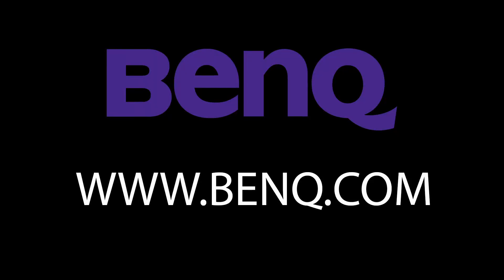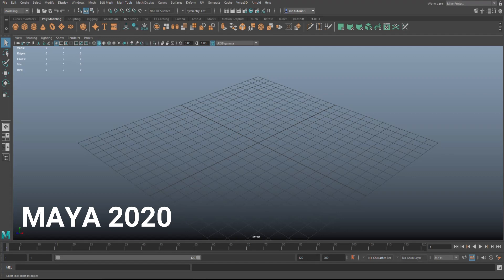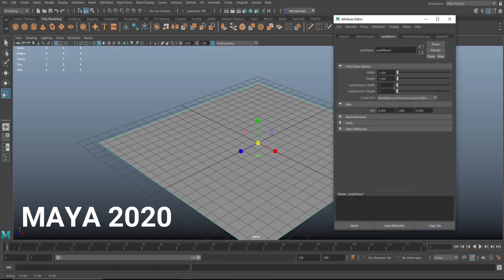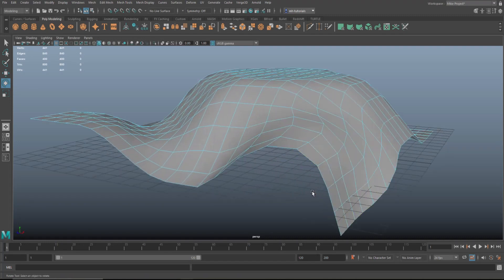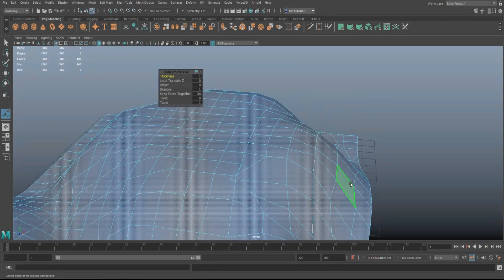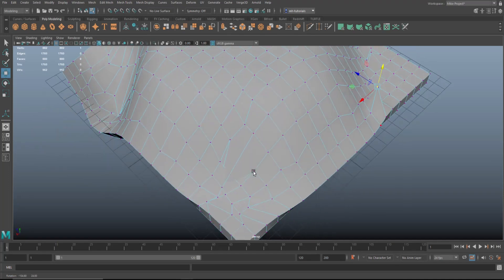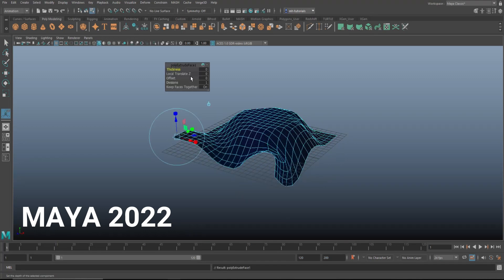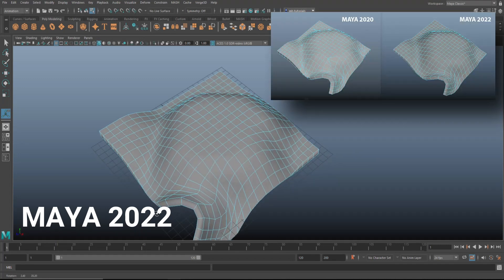MAYA2022 : Autodesk FIXED it !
Maya 2022 has a problem fixed that has been bugging me for years !
I am so happy :-)

early access to new videos and more...

This video has been made possible with the support of BENQ
If you are a digital artist in need of a professional grade monitor, then check out

Zane Murray
James Ritossa
Jamie
Dylan Void
Steven Michael Peterson Studios
Simon Latouche
David Bustos

Jack Burnett
Nonna Hedges
DAN
Adevra
Galyna D.
Lorie Loeb

SOCIAL MEDIA